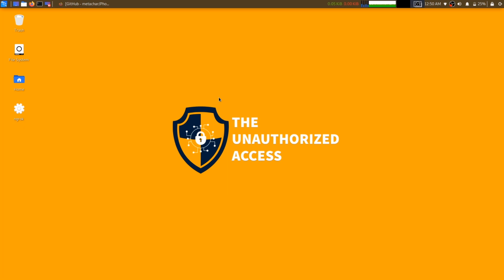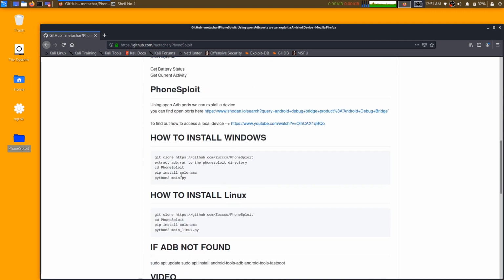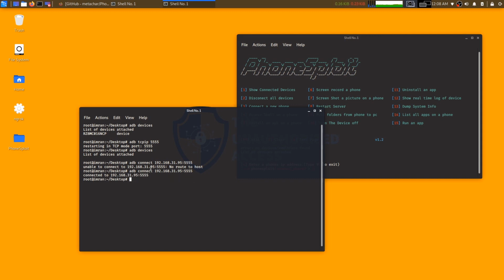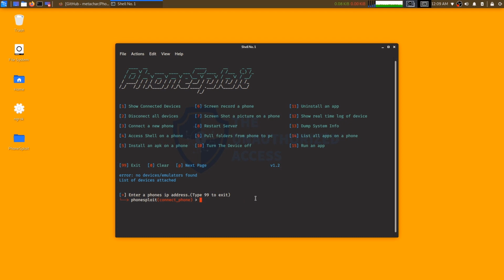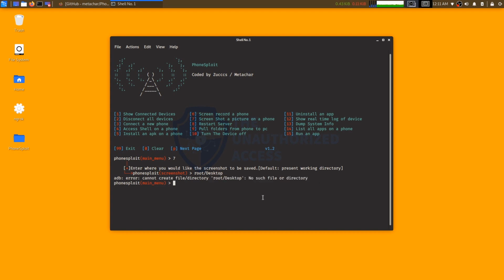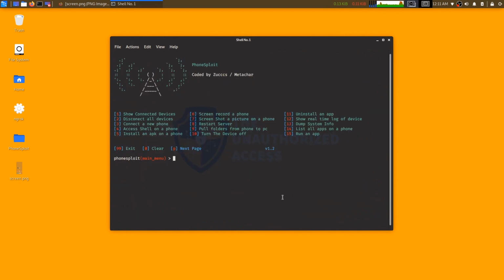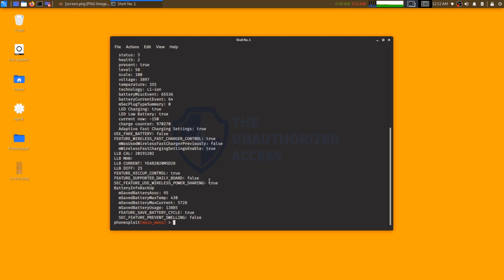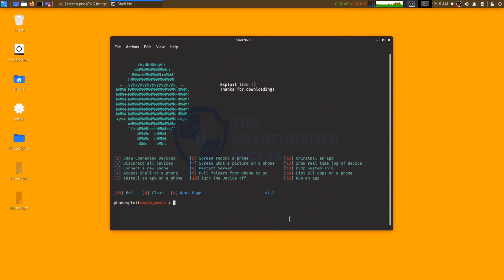PhoneSploit - Exploiting Android Via ADB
Hey guys Imran here on The Unauthorized Access, today ill be demonstrating about ADB and how to Exploit Android using ADB using Kali Linux with the help of a tool called PhoneSploit.